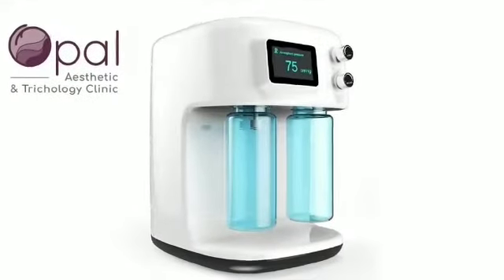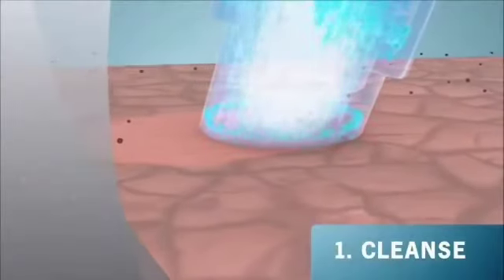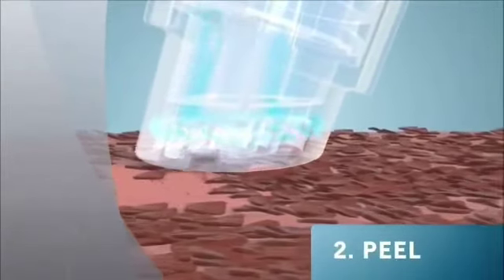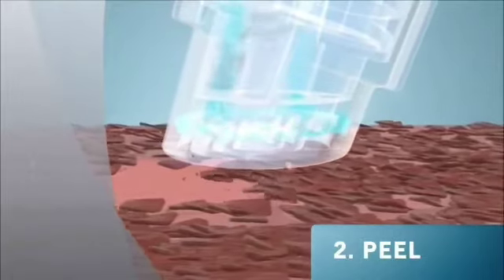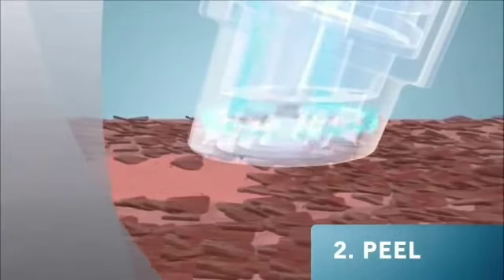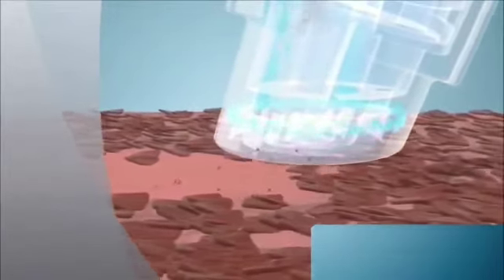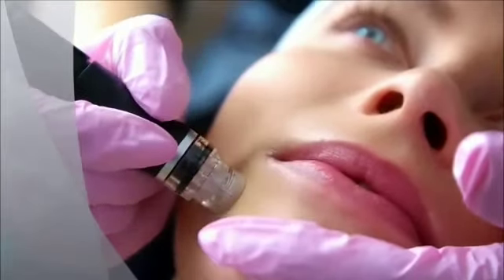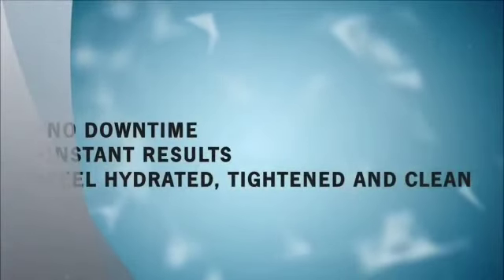22 January 2022